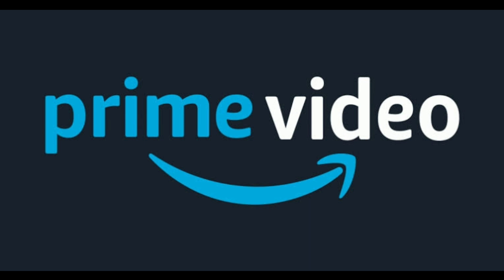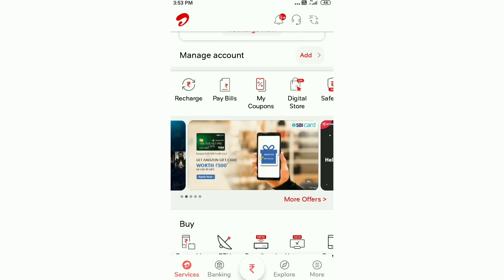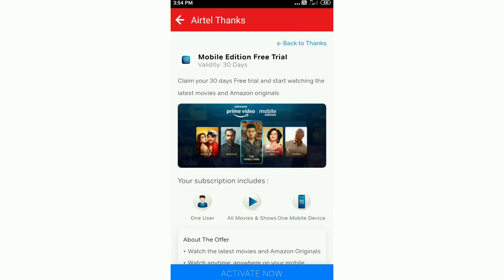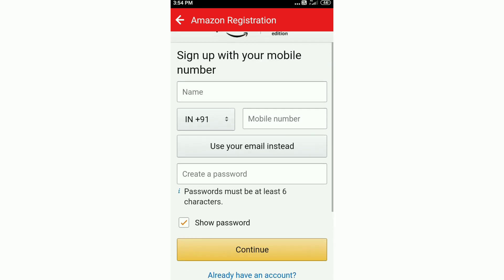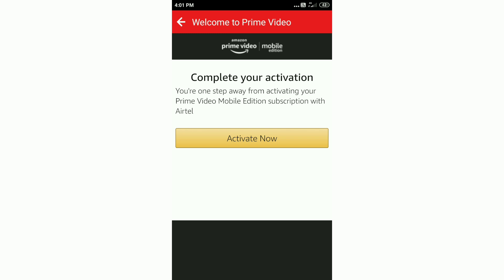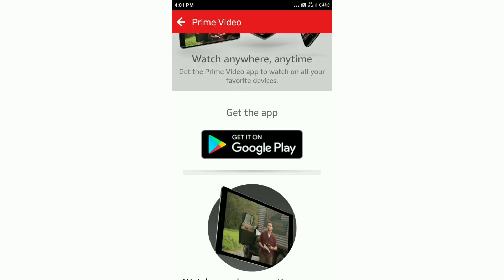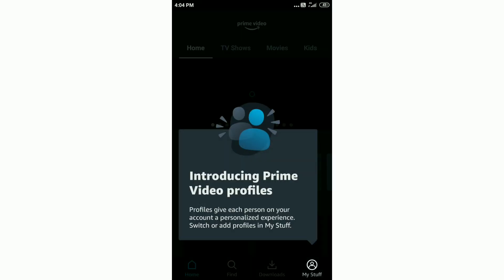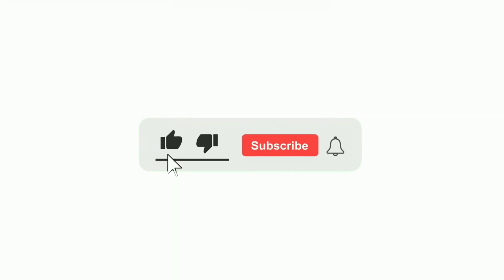Amazon prime video free subscription | for airtel users | free activation | malayalam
Amazon prime free subscription | Amazon prime video free activation | Airtel amazon prime activation | claim now | free watch | malayalam

Amazon prime free subscription
Free activation Amazon prime video for Airtel users
Amazon prime free membership
How to activate Amazon prime video free subscription